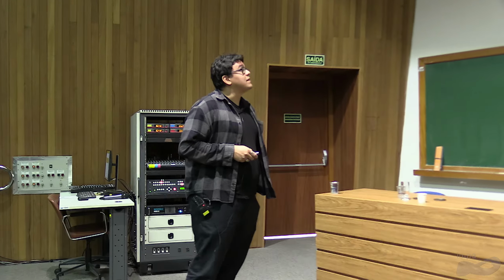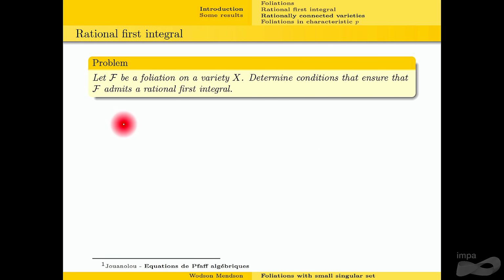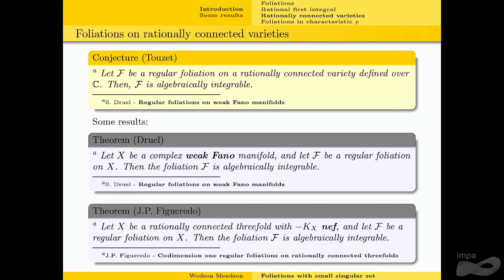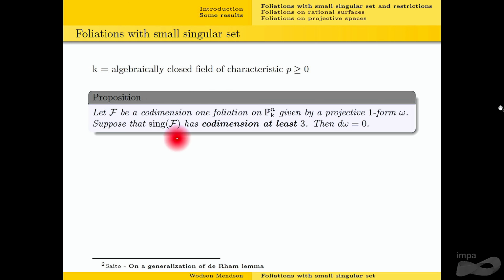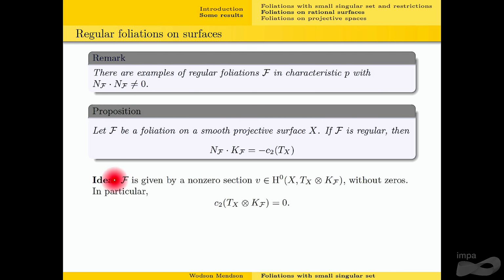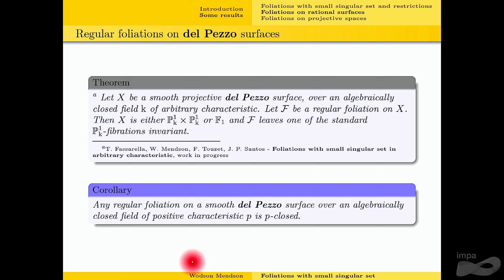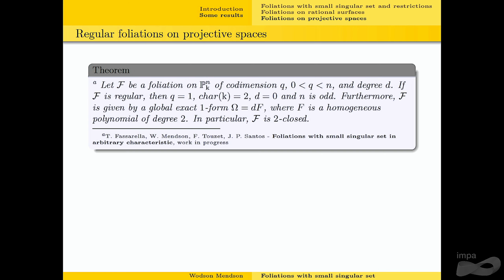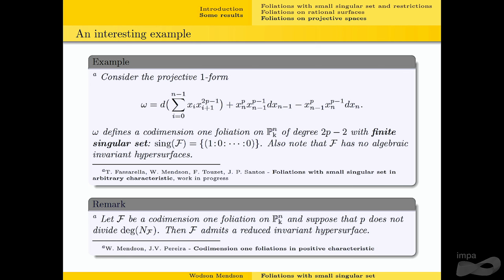Foliations, Complex Geometry, and Painlevé Equations - ST - Wodson Mendson (UFF)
Speaker: Wodson Mendson (UFF) - Foliations with small singular set in arbitrary characteristic